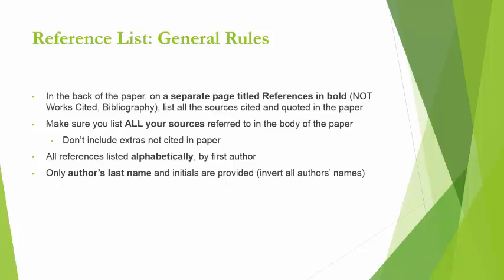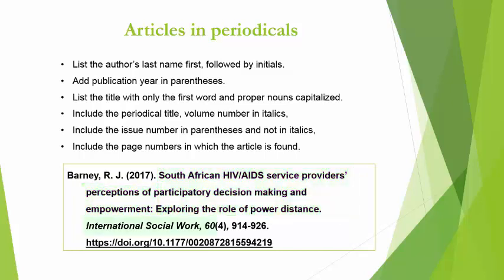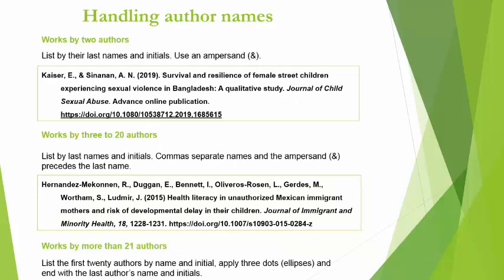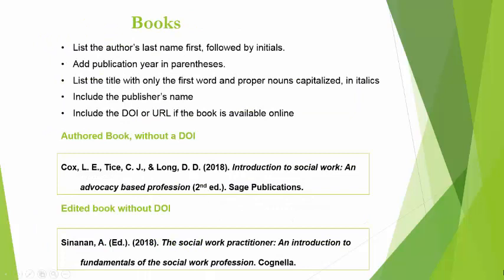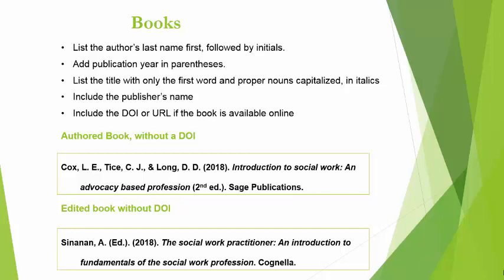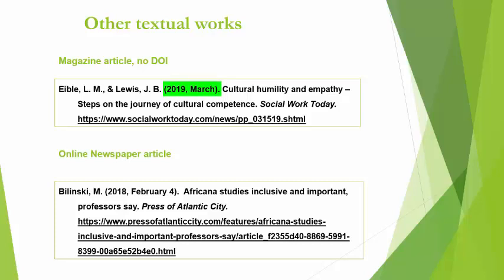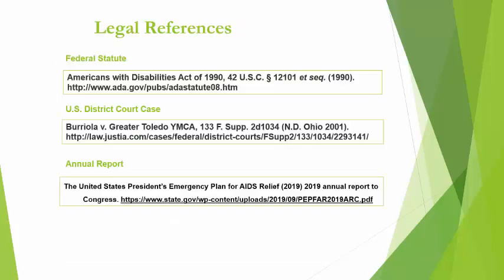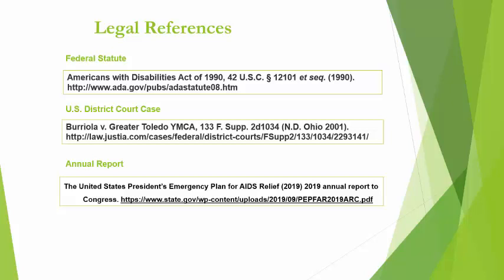References in 7th Edition APA Format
This video will show you how to structure your references according to the requirements of the 7th Edition of the Publication Manual of the American Psychological Association.
NOTE: Make sure your references are not in bold, and make sure your HYPERLINKS are not underlined